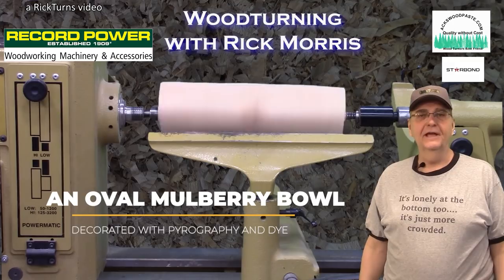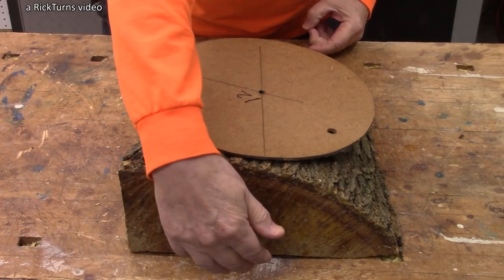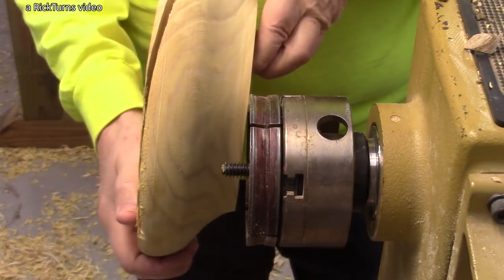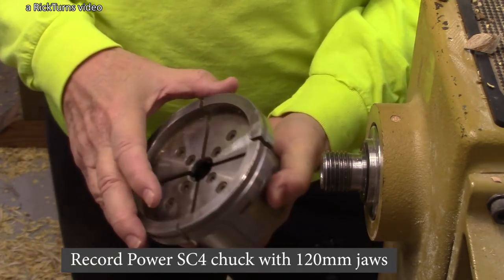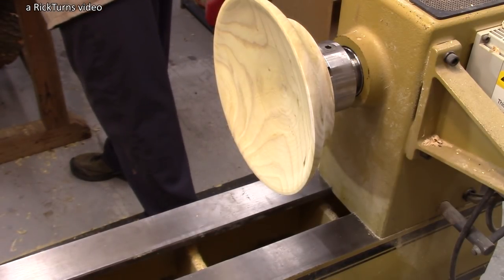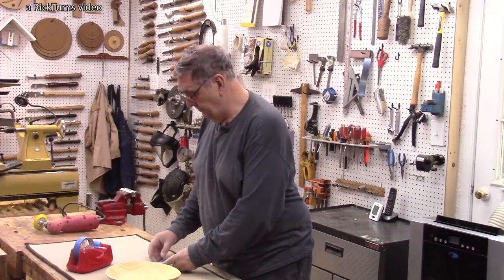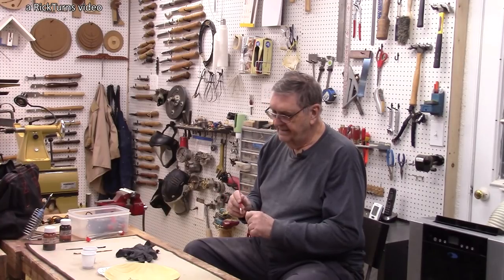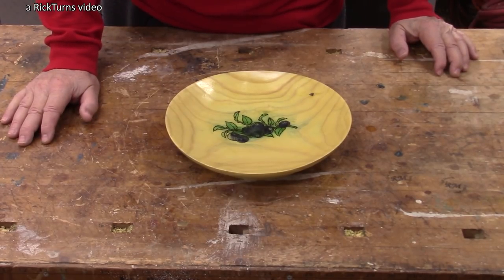Woodturning: An Oval Mulberry Bowl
How do you turn an oval bowl? (Hint: start with a green piece of wood.)

Then add some woodburning and some dye.

Here is a link to the video about making a depth check jig on the WyomingWoodturner channel

Links to items and tools that I frequently use:

Renaissance Wax Polish , 200 ml
Total Boat Halcyon water-based varnish
Nitrile gloves
Vinyl gloves

SC4\SC3 75mm heavy duty chuck jaws
Right-angle drill for sanding - Neiko 3/8" Power Drill
Plastic center finder
Oregon CS1500 18 in. 15 Amp Self-Sharpening Corded Electric Chainsaw

Dust mask - RZ Mask
Faceshield - UVEX Bionic
Airshield Pro, powered dust mask/face shield
Woodturner's Apron
Starbond CA glue